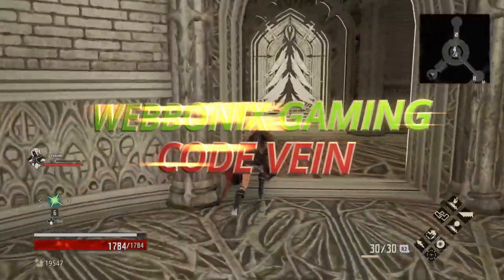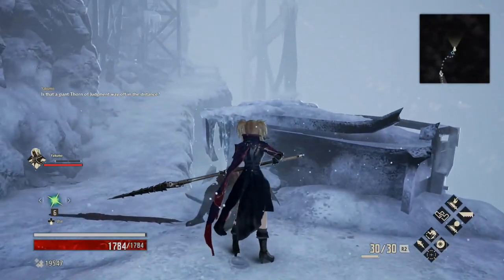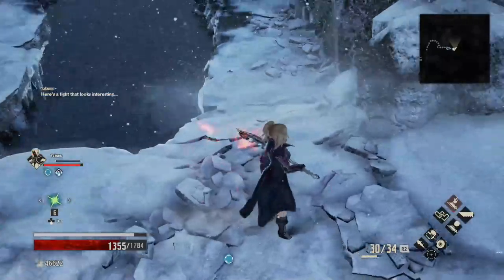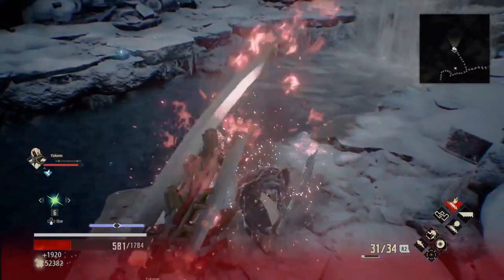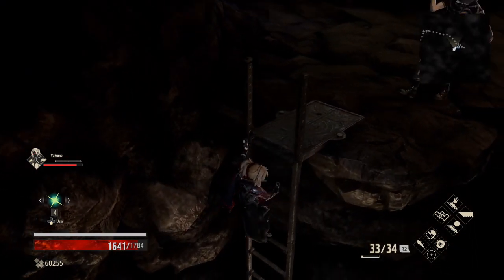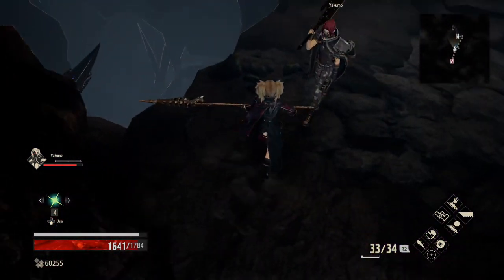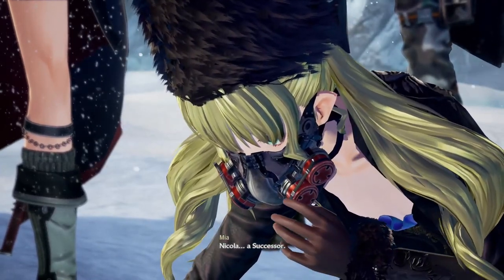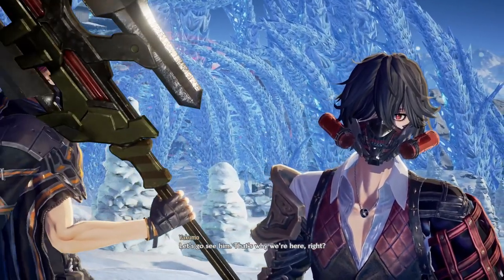Code Vein Let's Play Part 26: Ridge of frozen souls (PS4, gameplay, walkthrough, Commentary, guide)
Code Vein Let's Play Part 26: Ridge of frozen souls (PS4, gameplay, walkthrough, Commentary, guide) (PS4, gameplay, walkthrough, Commentary, blind playthrough)
In the Face of Certain Death, We Rise.